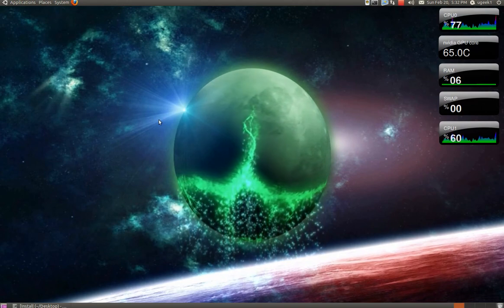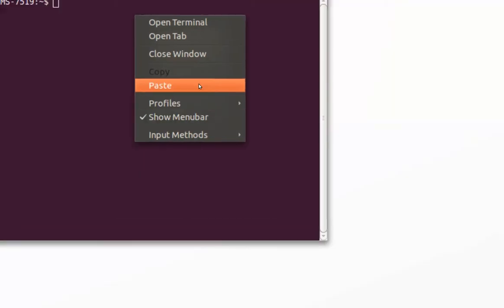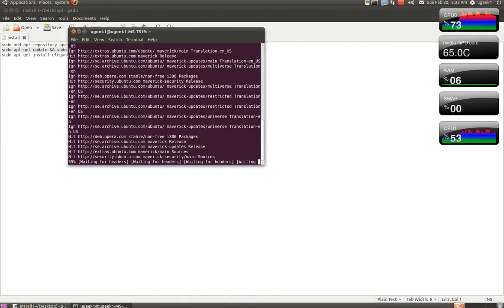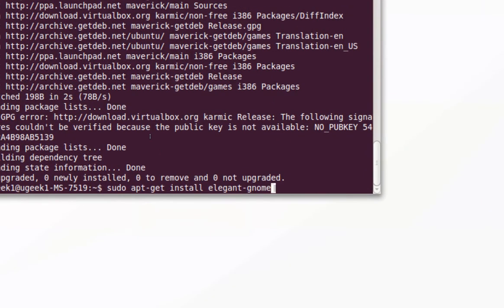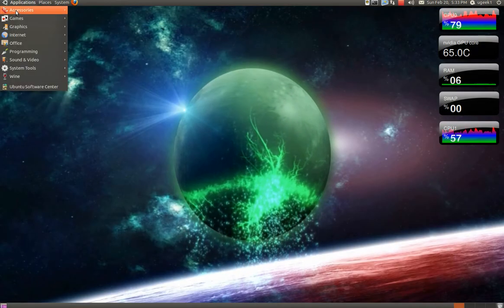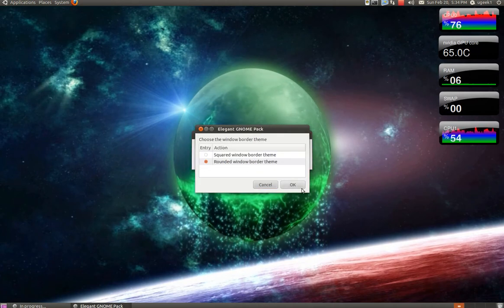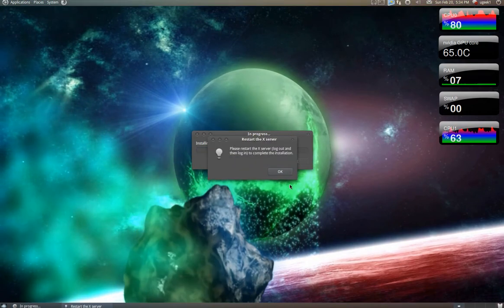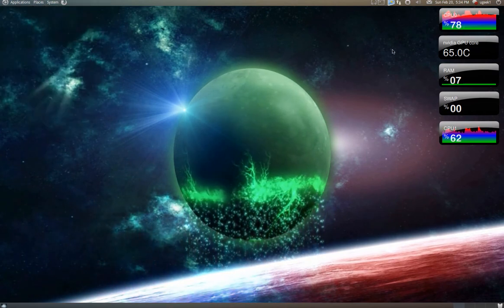Install elegant gnome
sudo add-apt-repository ppa:elegant-gnome/ppa
sudo apt-get update && sudo apt-get upgrade
sudo apt-get install elegant-gnome